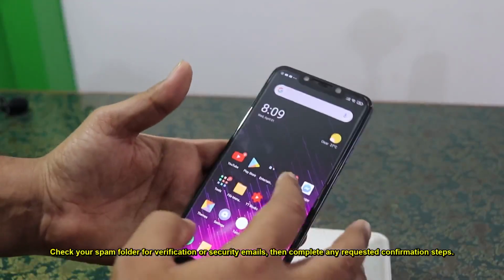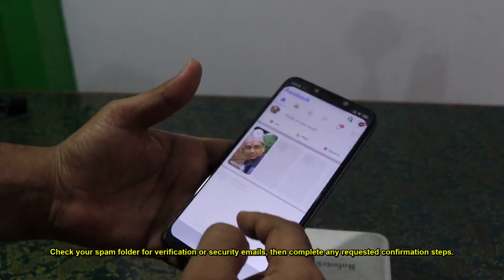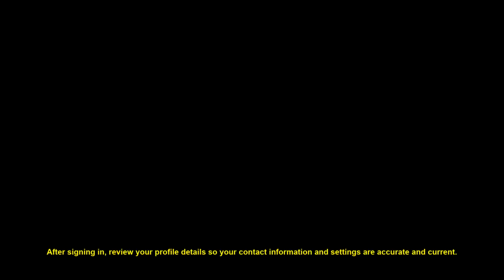How to connect Evernote to Todoist - Easy Tutorial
In this easy tutorial, we’ll show you how to seamlessly connect Evernote to Todoist, enhancing your productivity and organization. Whether you're looking to streamline your note-taking process or manage your tasks more efficiently, this step-by-step guide will help you integrate these powerful tools effortlessly. Join us as we explore tips and tricks to maximize your workflow and boost your daily productivity.